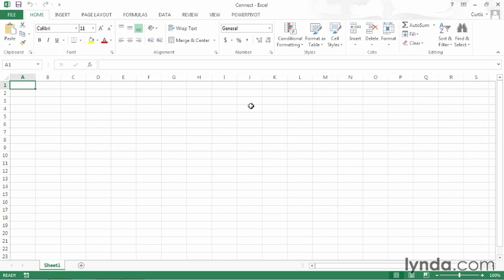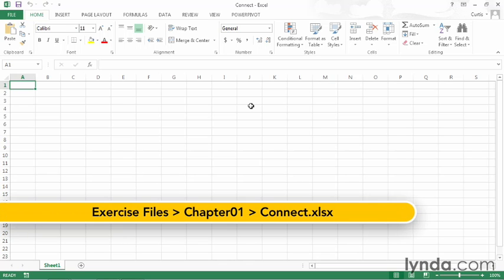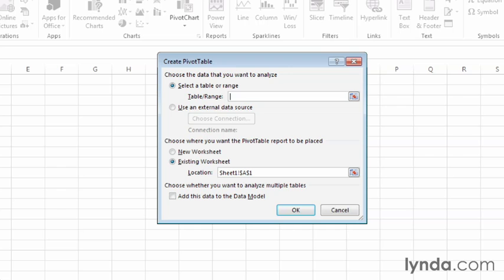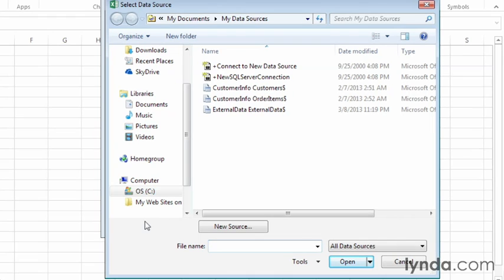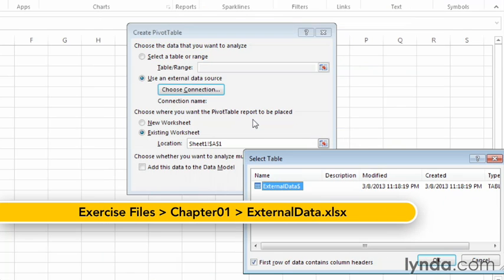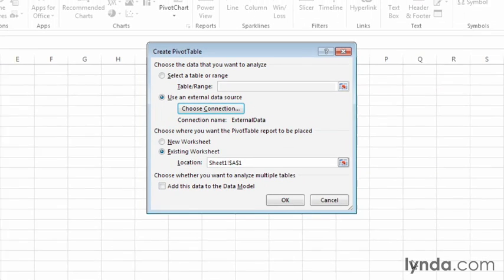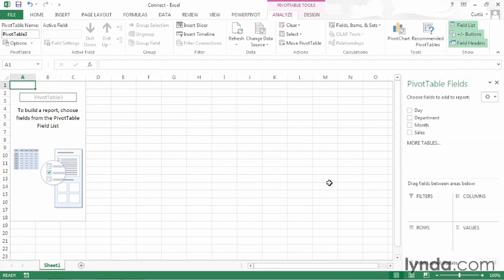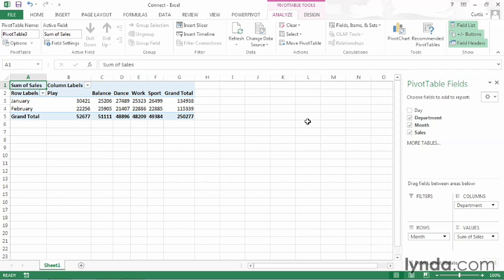2 7 connect